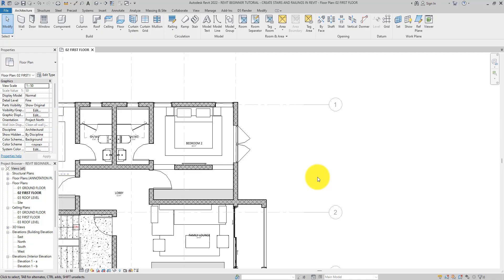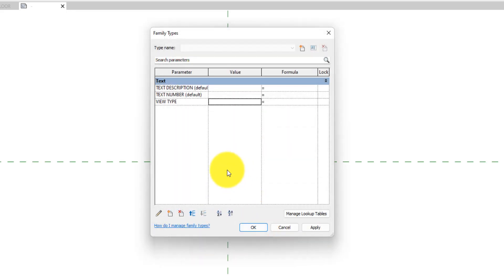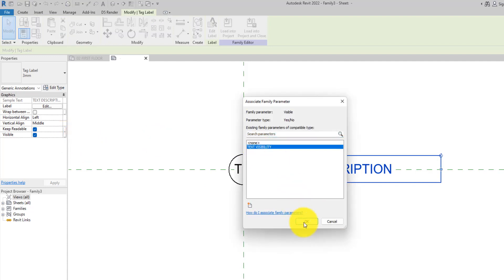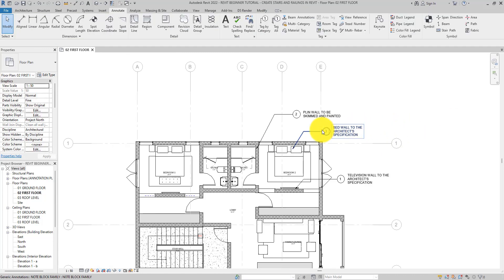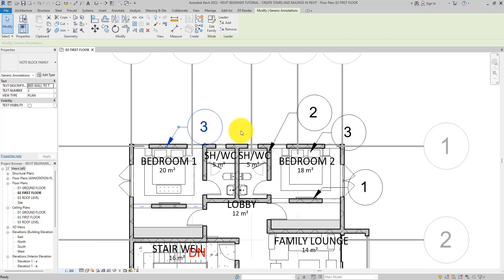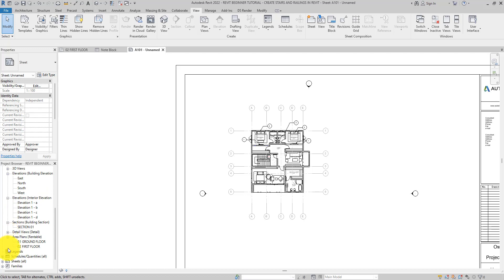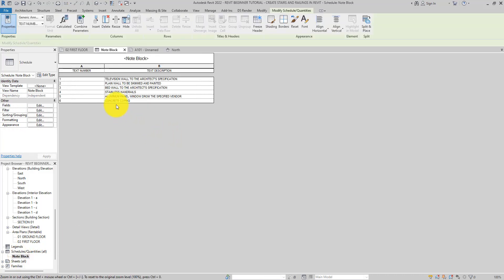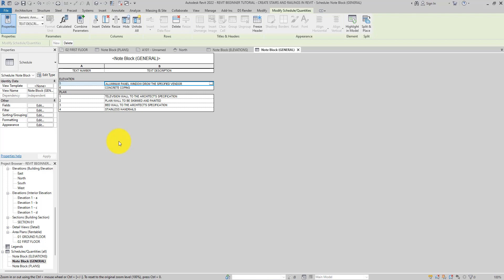NOTE BLOCKS IN REVIT - How to Create Note Block family and Schedule in Revit 2022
This Tutorial is all about Note Blocks!
In this tutorial, you will learn what Note Block is (in case you don't already know). you will learn how it is different from the ordinary Text Notes, you will learn how you can create a note block family, how to place it in the drawing and modify it to suit your needs. lastly you will learn how to create note block schedules and place them on a sheet to document the building model. click on the link to watch

Other Tutorials You might be Interested in

Chapters:
00:00 - Introduction
00:42 - Creating a Note Block family
01:19 - Creating the family parameters
06:04 - Placing and modifying Note Block Tags in Revit
08:24 - The View Type Parameter (an important Tip)
09:46 - The Note Block Schedule
13:05 - Placing the schedule on a sheet
14:31 - View Types in Schedule (another important tip)